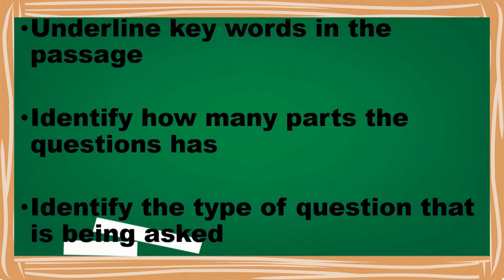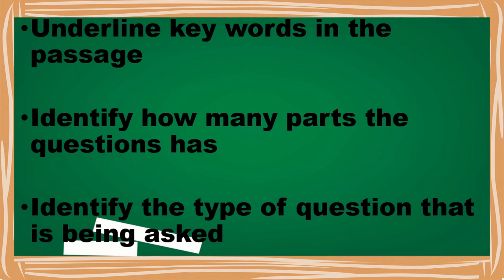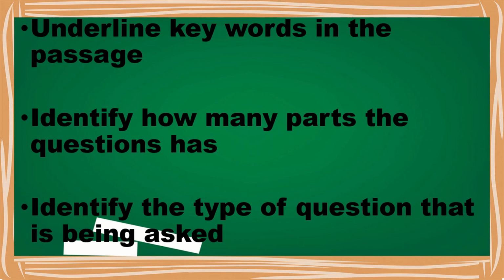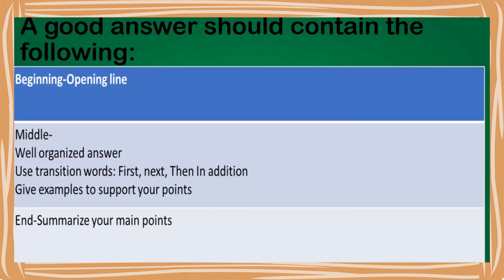Tips for Answering Comprehension Questions Latest